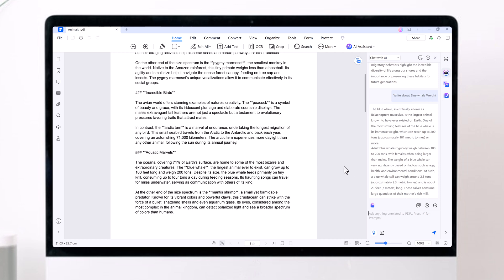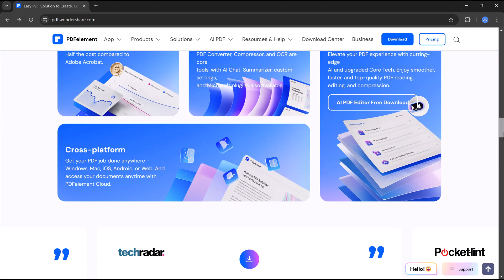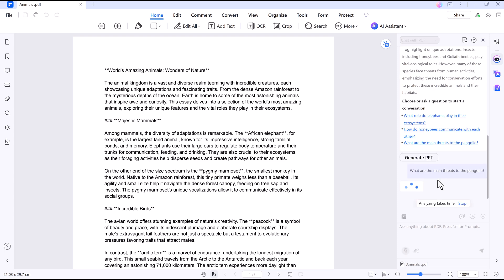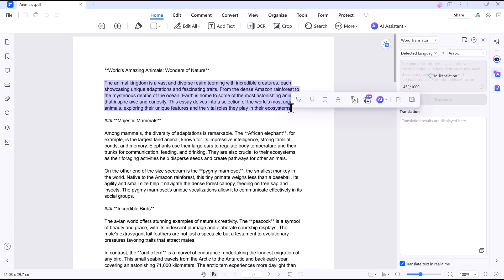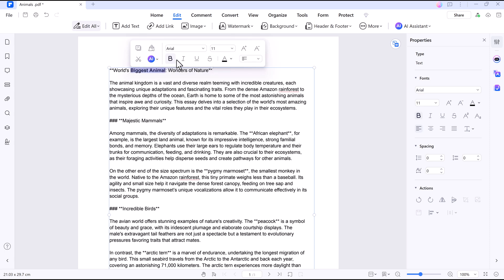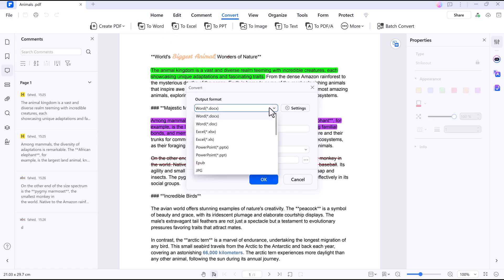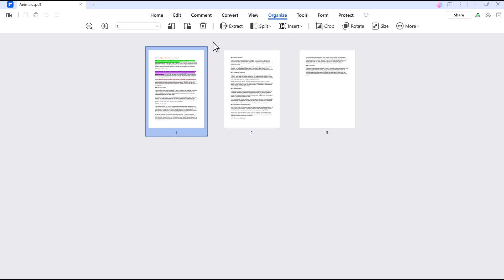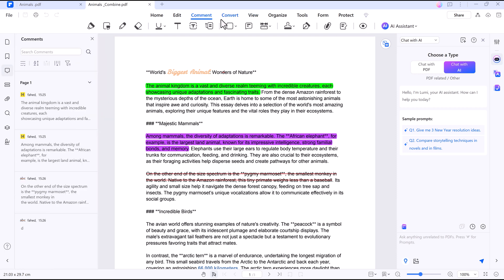Best PDF Editor with AI Tools 2025: PDFelement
The best AI-powered PDF editor of 2025! Try PDFelement
In this video, we’ll show you how this cool tool uses smart AI to help with school, work, or projects. From chatting with your PDFs to fixing mistakes, translating, and even turning them into slideshows—it’s all here! Whether you’re a student or a pro, PDFelement saves time and makes work fun. Watch now and see how to edit, organize, and share PDFs like a breeze. Download it with the link above and start working smarter!